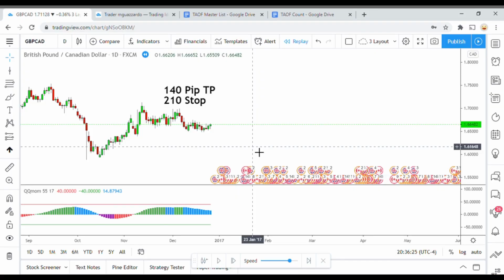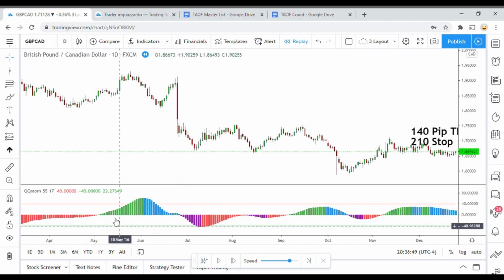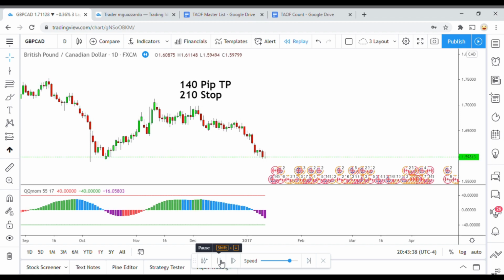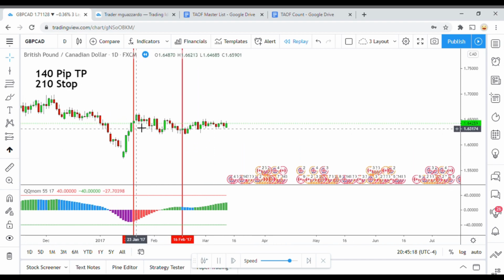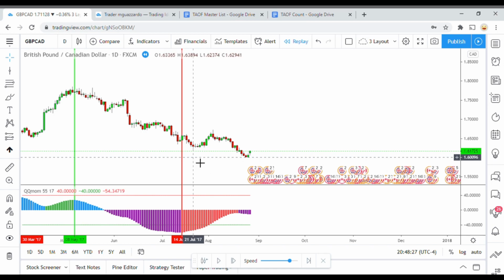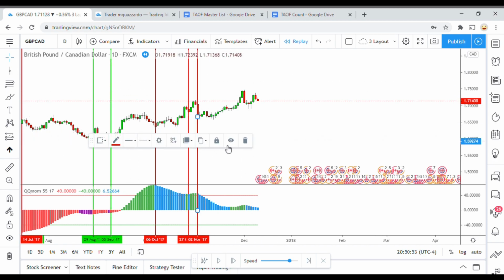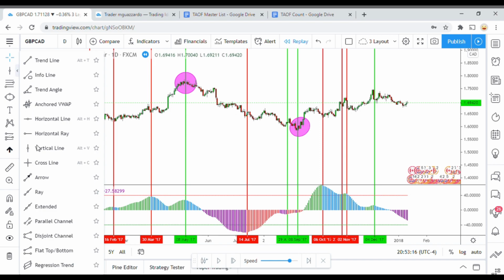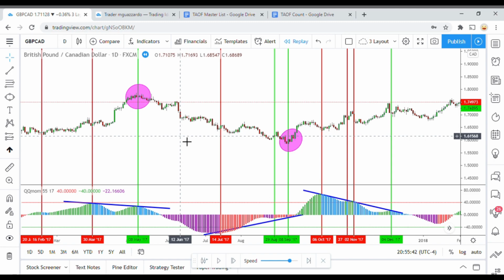QQmom Indicators Testing | Forex Day Trading Tips